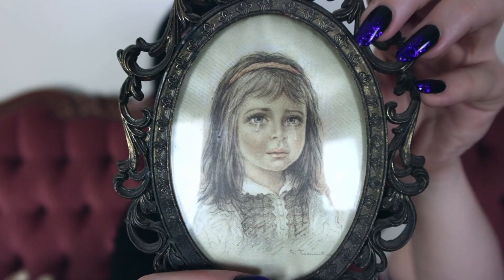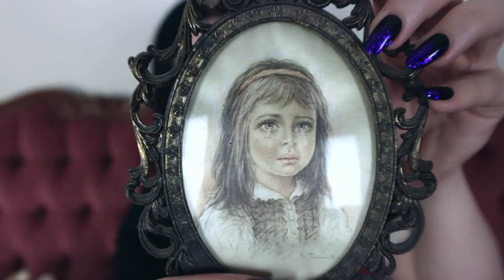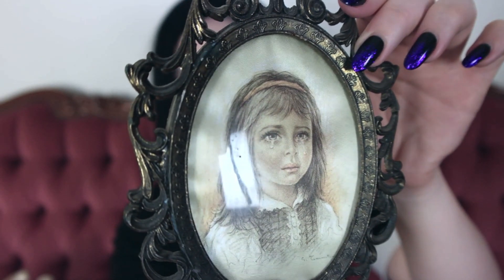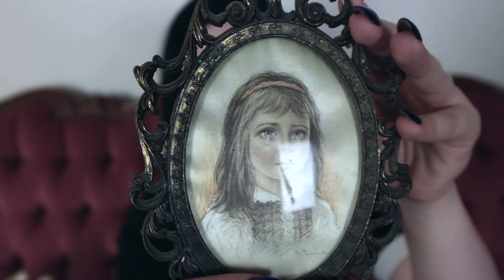ANTIQUES AND ODDITIES HAUL || Dingo Bones, Goth Sofa and more!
-|| OPEN ME! ||-

I have been asked about whether I have a PO Box. well I do :) I haven't said much about it, just because I don't want people to feel obligated to send things.

Ree Phillips
Parcel Collect 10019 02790 Brassall QLD 4305
Australia

MUSIC

*** ALL PRODUCTS AND OPINIONS ARE MY OWN AND PURCHASED WITH MY OWN MONEY.